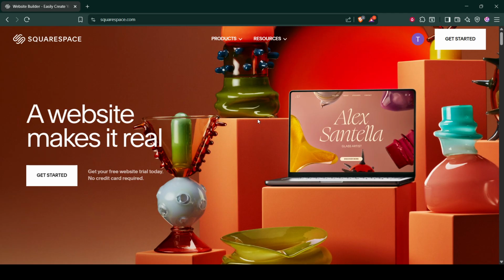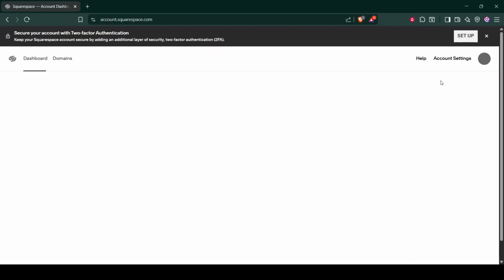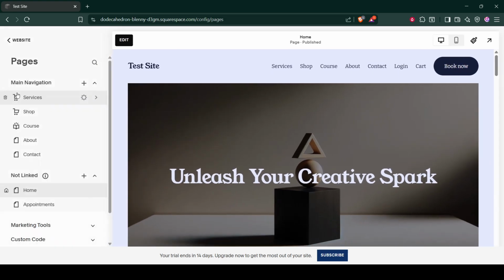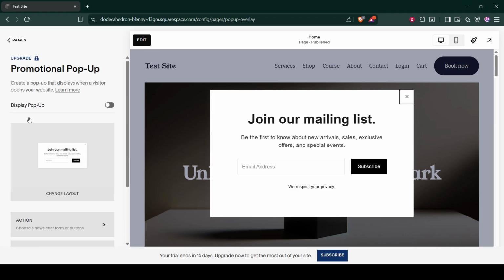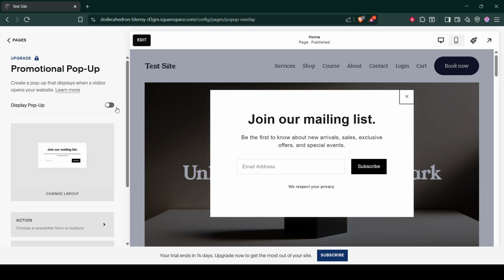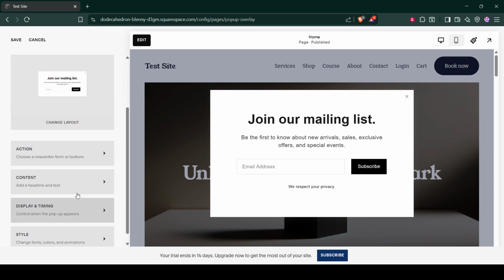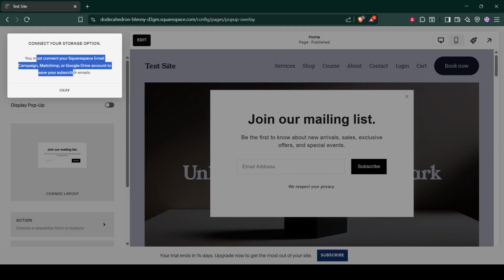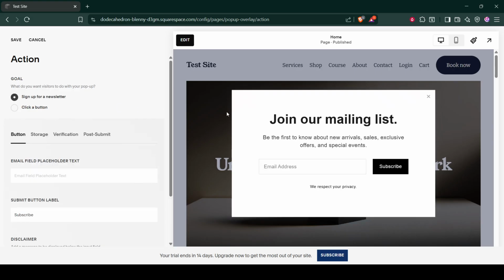How To Add Pop Ups In Squarespace For Promotions Or Email Capture 2025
🎉 Pop-ups are one of the best ways to grab attention, promote offers, or grow your email list directly from your website.

In this video, you’ll discover:
✅ How to set up Squarespace’s built-in promotional pop-ups
✅ How to create email capture pop-ups that connect with your mailing list
✅ Display rules and triggers (time delay, scroll, new visitors, etc.)
✅ How to hide or customize pop-ups for specific pages
✅ Advanced options with custom code or third-party apps
In this video, learn how to add a **squarespace pop up** to your website for **lead generation**. This step-by-step guide covers everything from logging in to setting up a **promotional pop up squarespace**, ideal for **email marketing** or special offers.